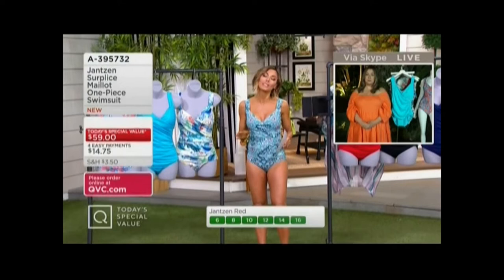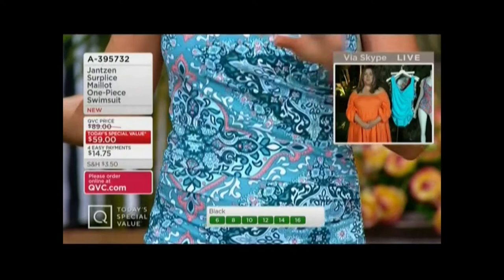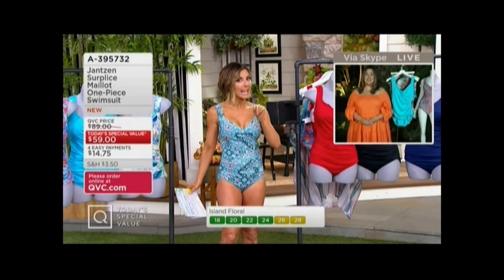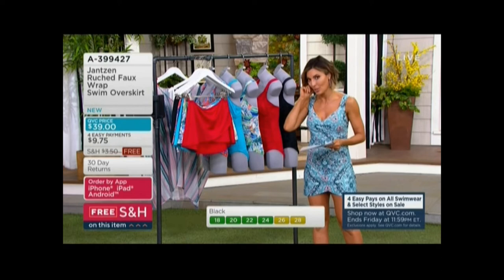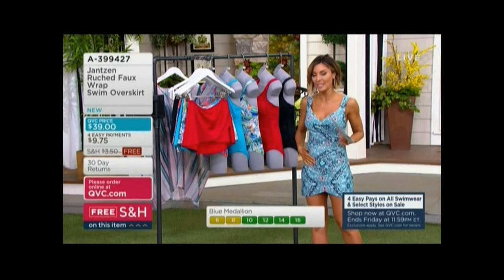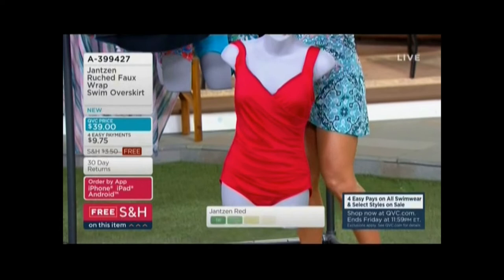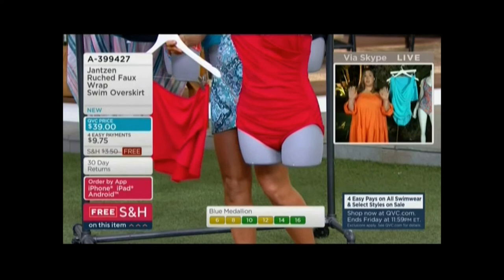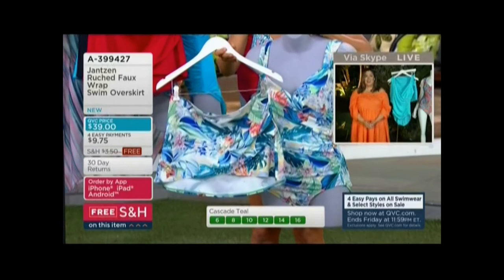🔥🔥🔥🩱AMY STRAN IN ONE PIECE BATHING SUIT QVC 4 15 21🔥🔥🔥🩱